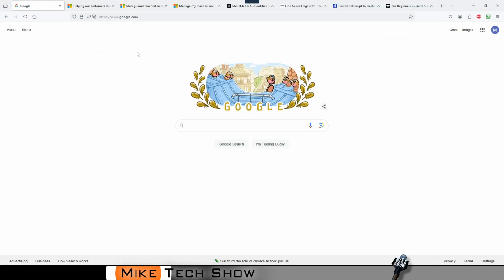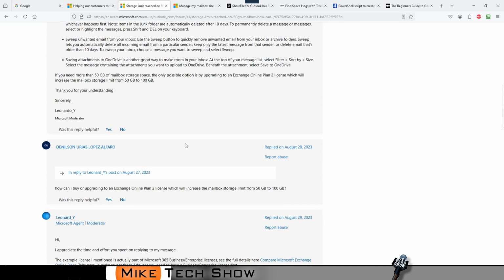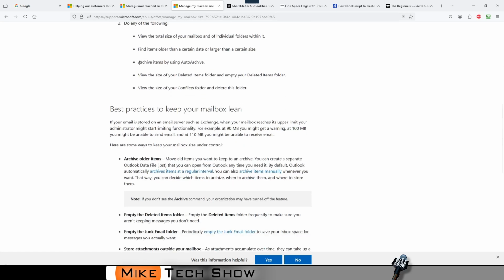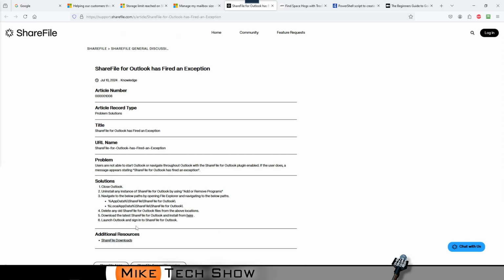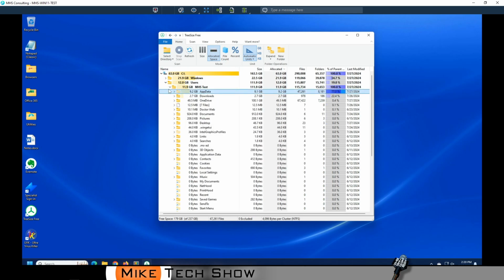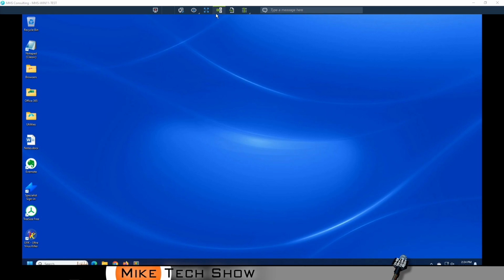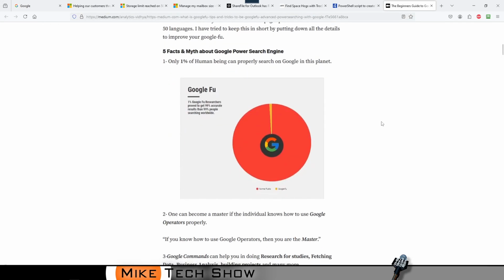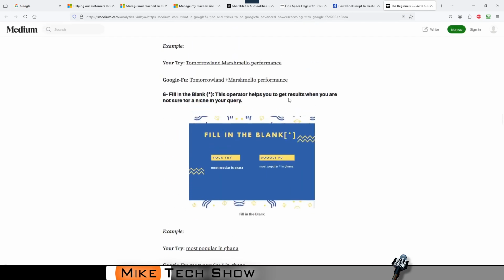MTS 915 - CrowdStrike outage, Outlook tips, ShareFile error, TreeSize, PowerShell script, Google-Fu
CrowdStrike outage, Outlook cleanup tips, ShareFile error, TreeSize, PowerShell script, Google-Fu